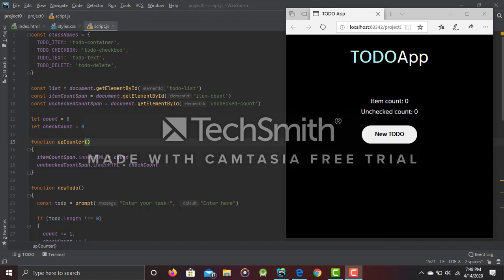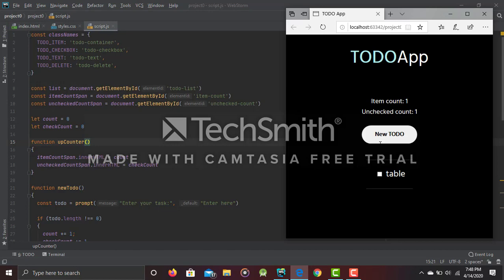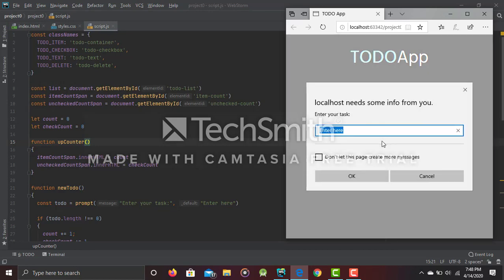Project0 - CS50 Mobile App Development with React Native